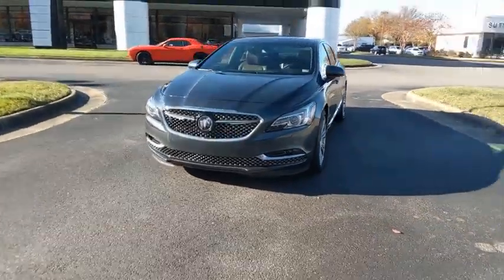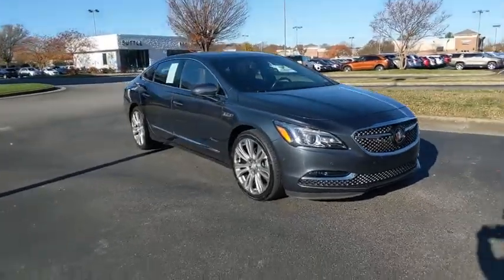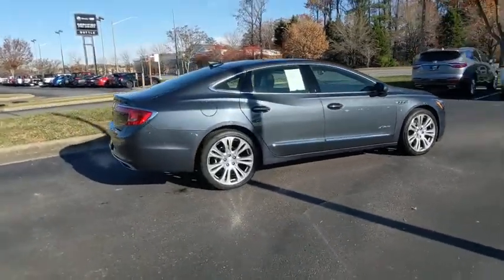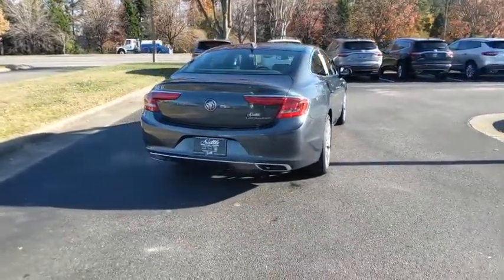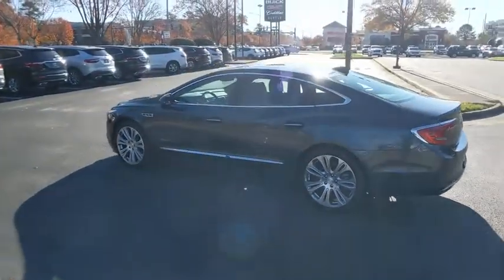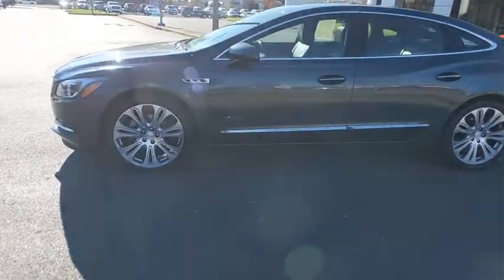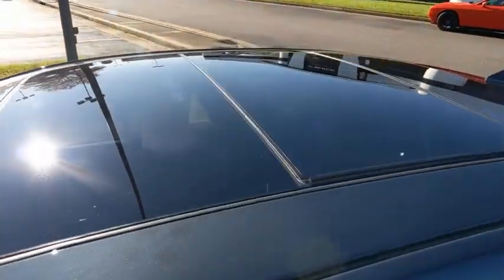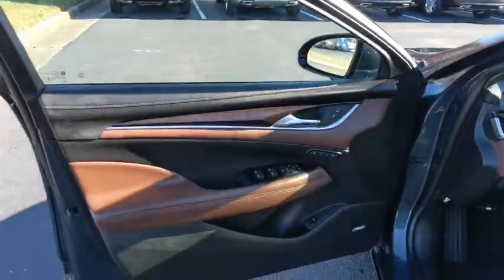2019 Buick LaCrosse Hampton, Chesapeake, Williamsburg, Yorktown, Newport News, VA 417731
Pewter Metallic Used 2019 Buick LaCrosse available in Newport News, Virginia at Suttle Motor Corporation. Servicing the Hampton, Chesapeake, Williamsburg, Yorktown, VA area.